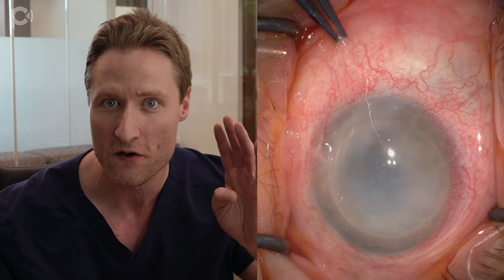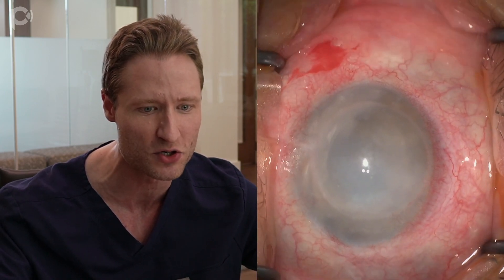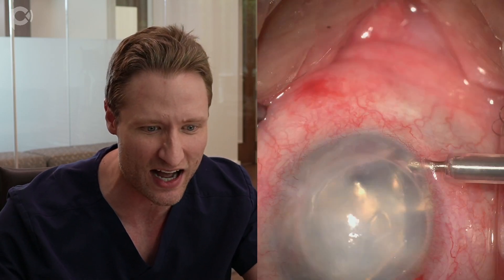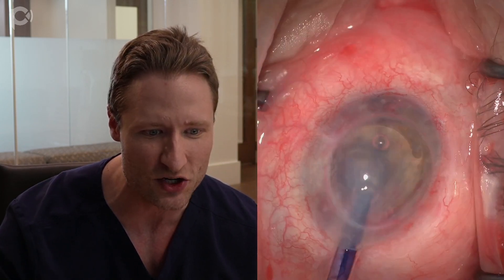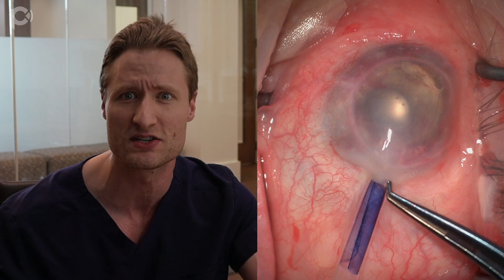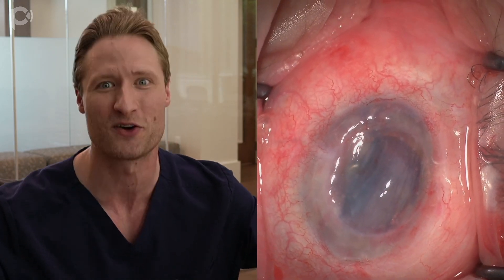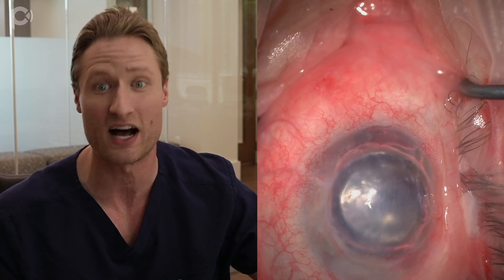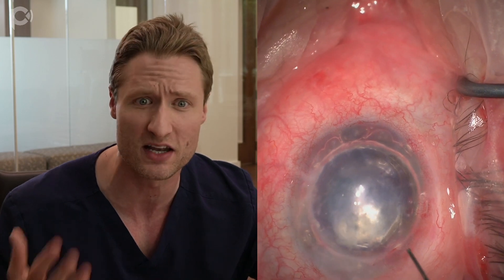Complex DMEK Decision Making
The trick to DMEK surgery is not the physical maneuvers, it’s the intellectual challenge of knowing what to do when. Here we describe how to make complicated decisions in impossible eyes.